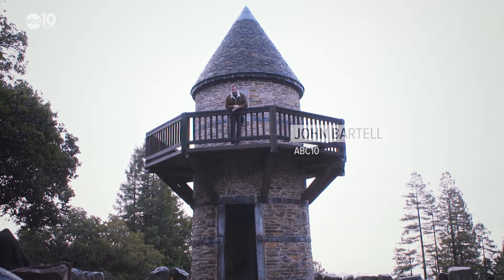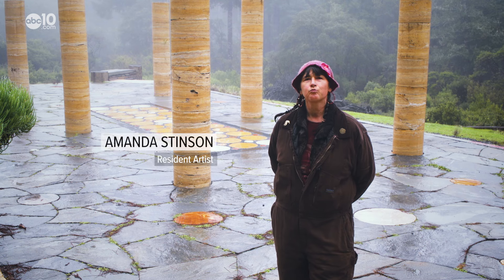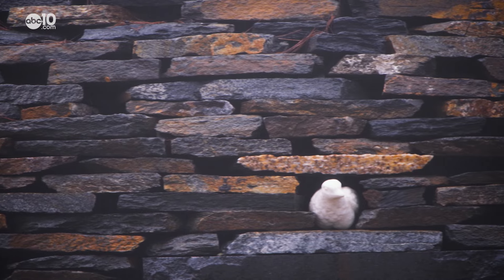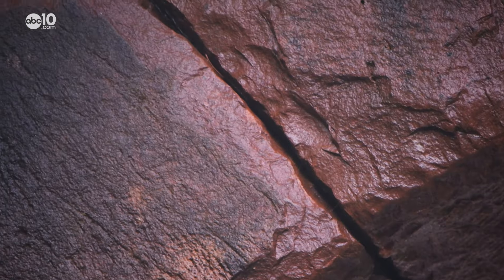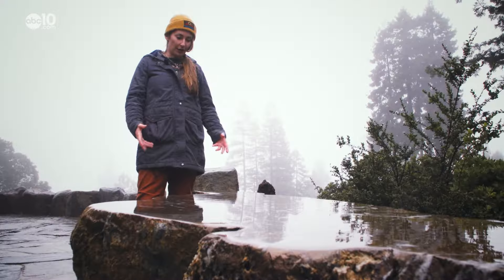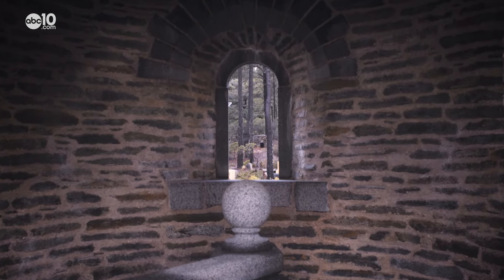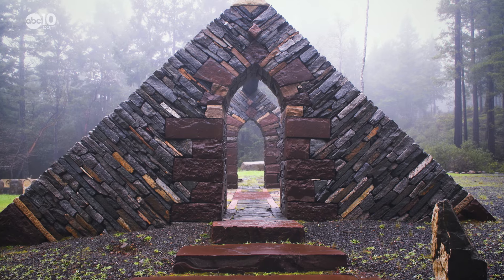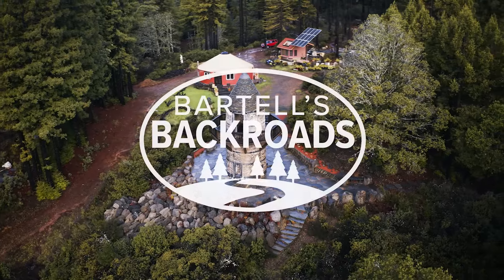The Disneyland of Rock Structures | Bartell's Backroads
Tour the miraculous rock installations at the Mendocino Stone Ranch.